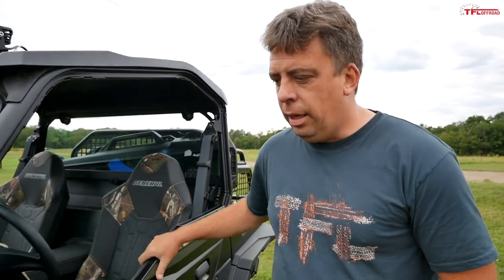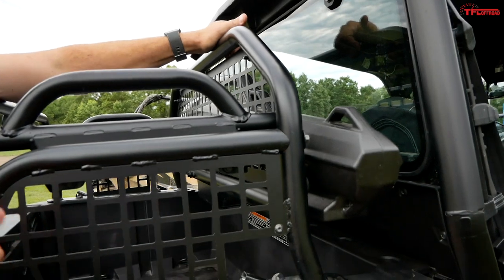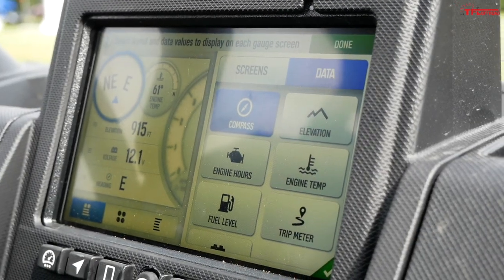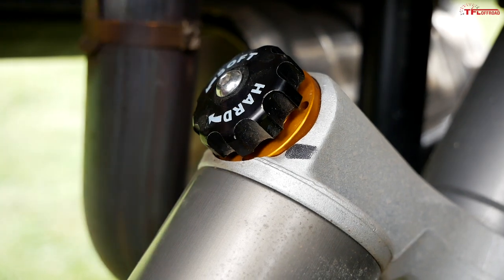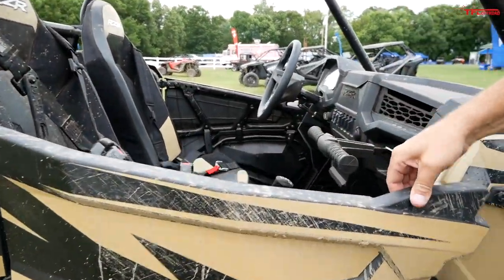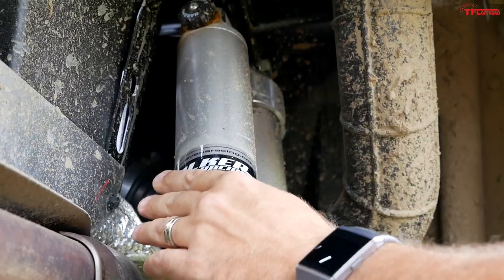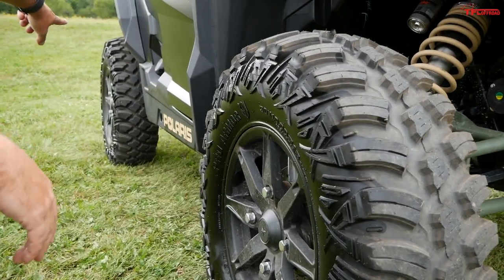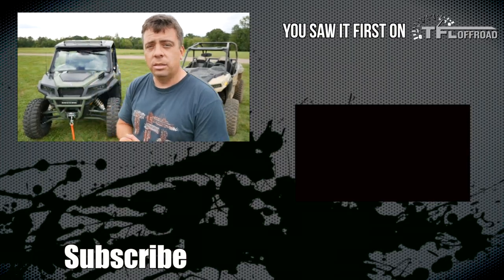The new 2021 Polaris GENERAL vs RZR - Here’s Which One I Would Buy and Why!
In this video, Andre covers the 2021 Polaris General XP 1000 Pursuit Edition, and how it differs from the 2021 Polaris RZR XP 1000 side-by-side.